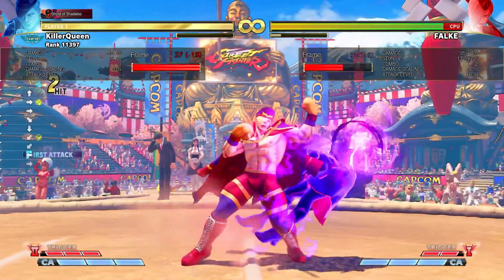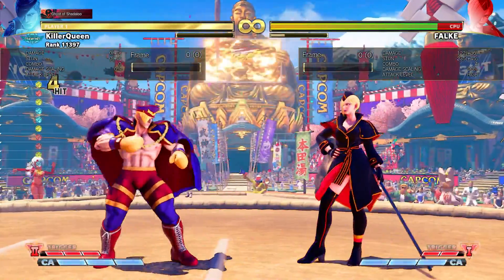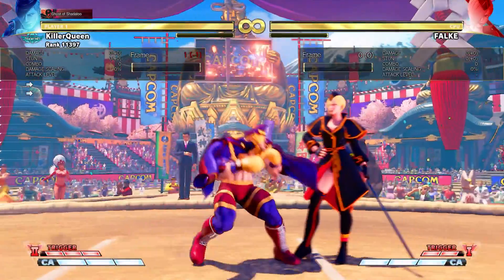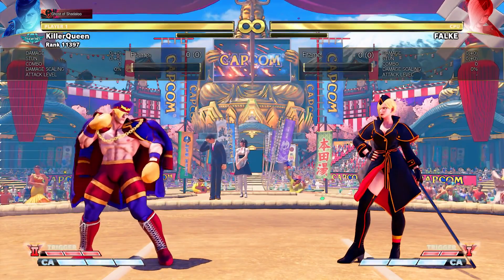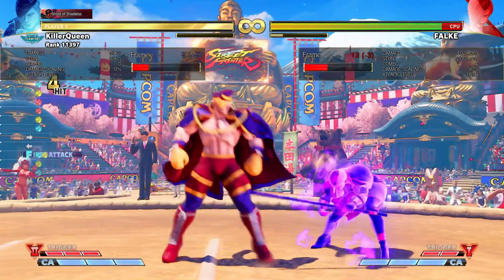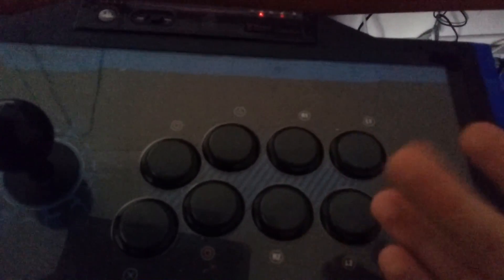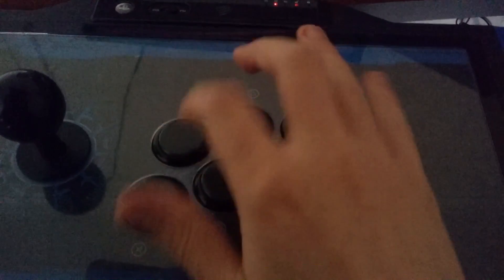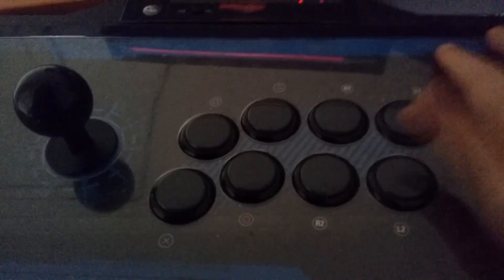SFV AE Ed Psycho Flicker Tutorial (Fightstick)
A brief and (hopefully) easy to understand tutorial on an easy and reliable way for anybody to do hands with Ed. Sorry about the weird audio, it goes from loud to quiet to loud, I am just a really lazy editor. Thanks to Azykiel for making the intro.